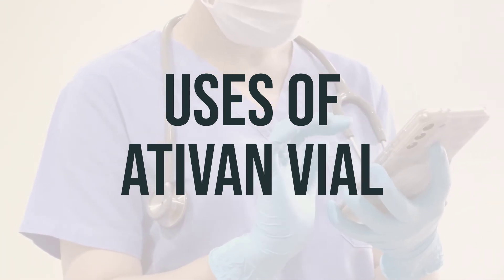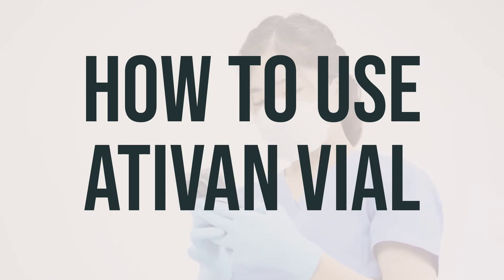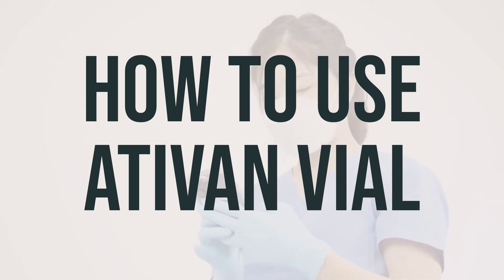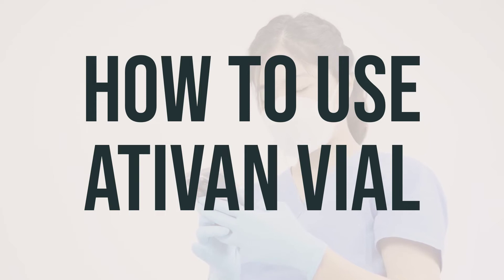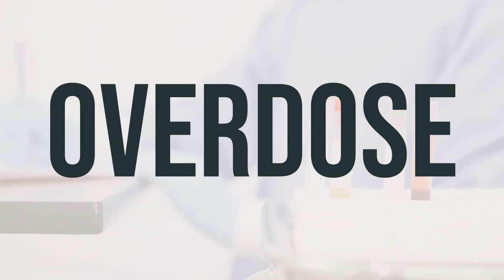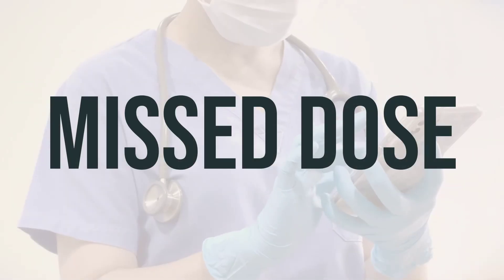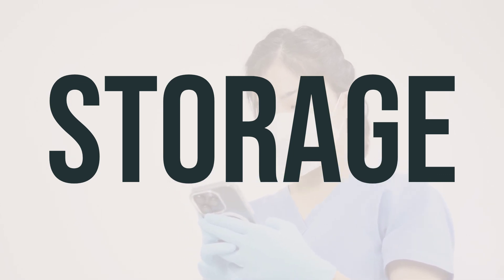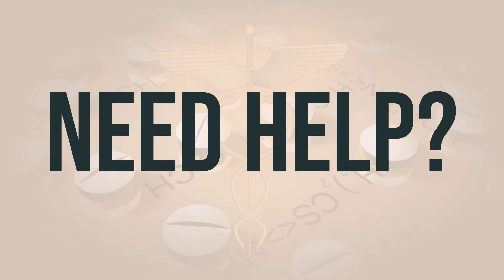How to use Ativan Vial - Explain Uses,Side Effects,Interactions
This medication, Ativan Vial, is used to treat serious seizures that do not stop, also known as status epilepticus. It is also used before surgeries or procedures to cause drowsiness, decrease anxiety, and cause forgetfulness about the procedure or surgery. Ativan Vial belongs to a class of medications called benzodiazepines, which produce a calming effect on the brain and nerves (central nervous system). It is thought to work by increasing the effect of a certain natural chemical (GABA) in the brain. The dosage and timing of Ativan Vial should be determined by a healthcare professional.
290b